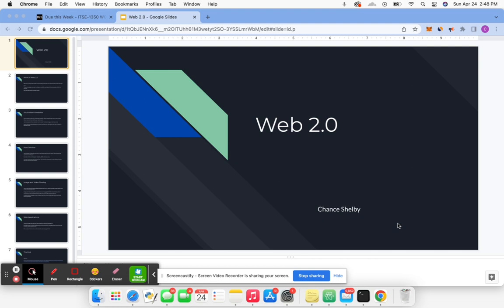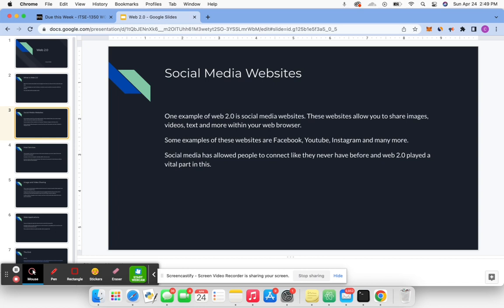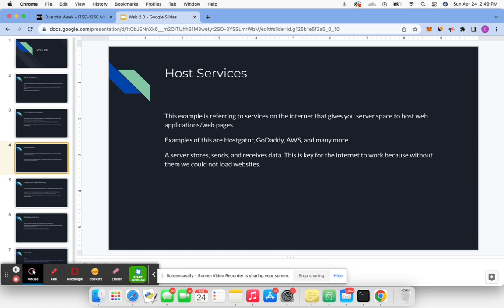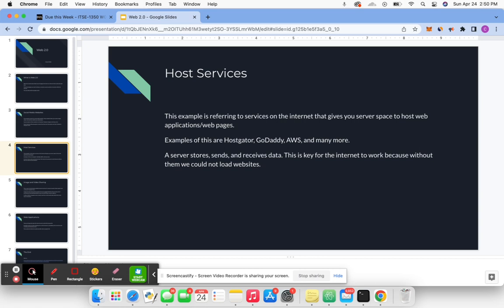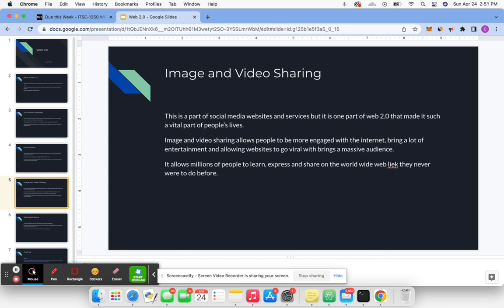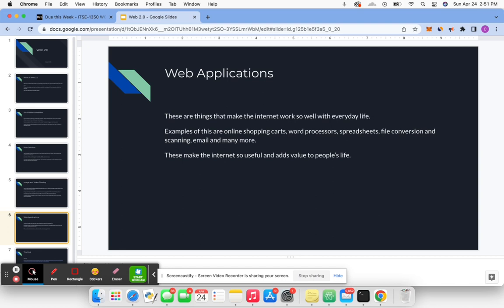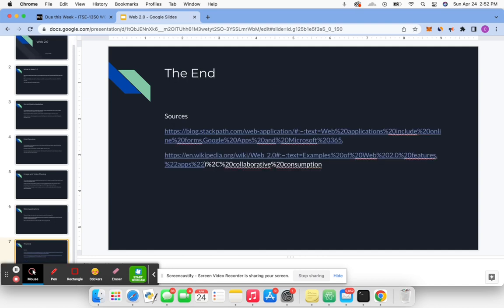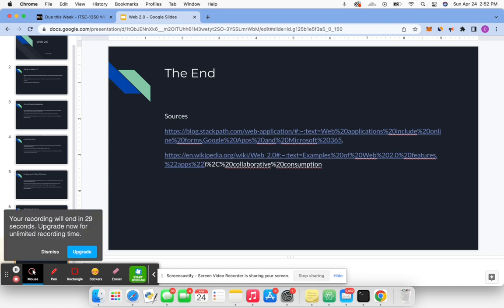Web 2.0 Presentation - Chance Shelby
Chance Shelby
ITSE-1350
Web 2.0 Presentation